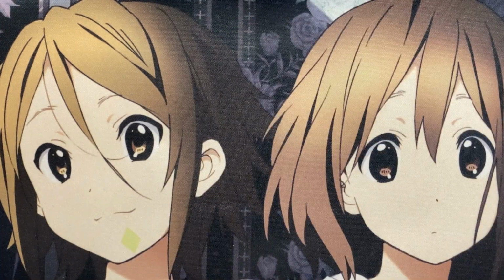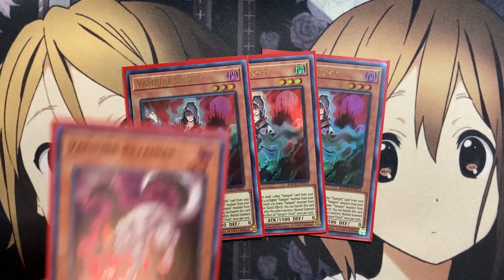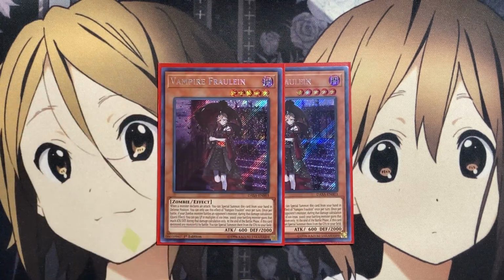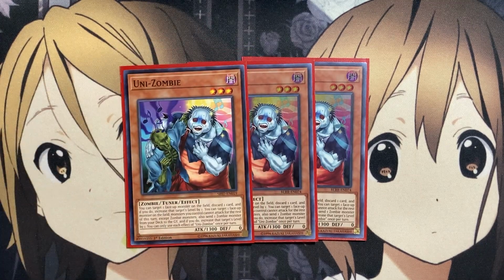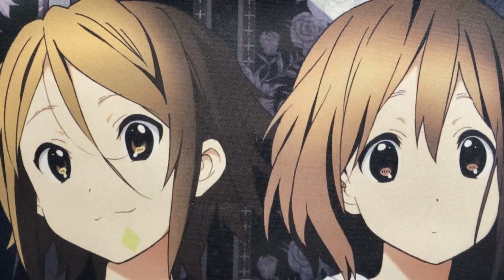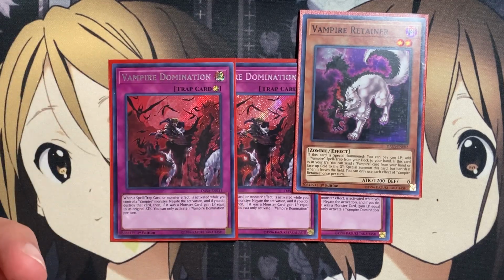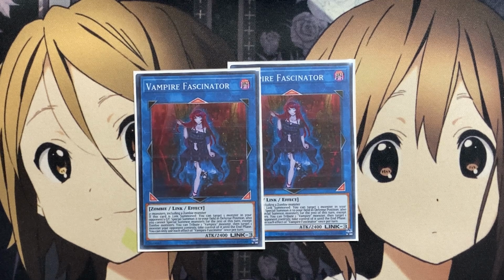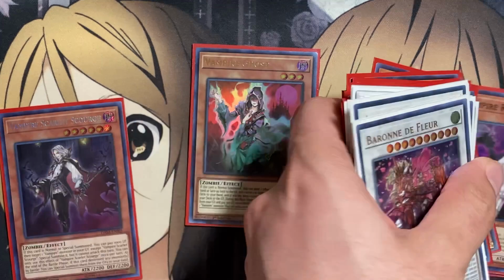My Vampire Yugioh Deck Profile for April 2023